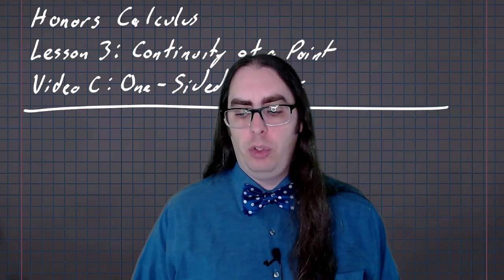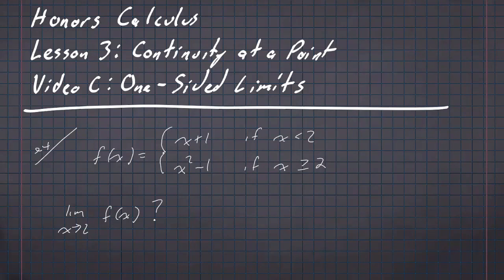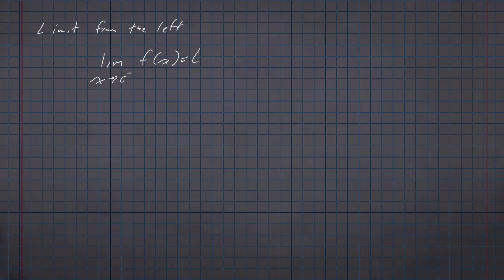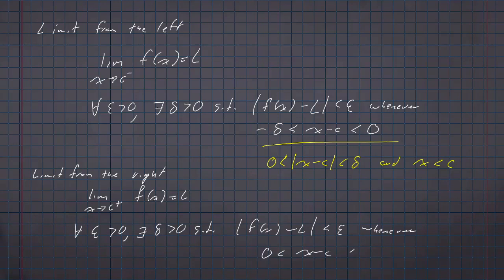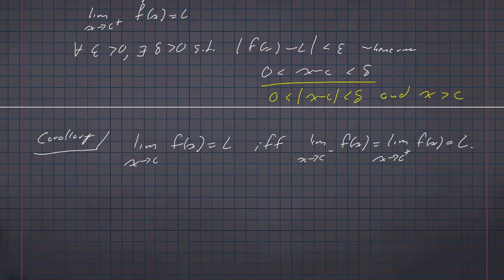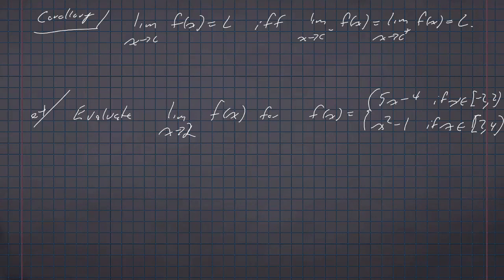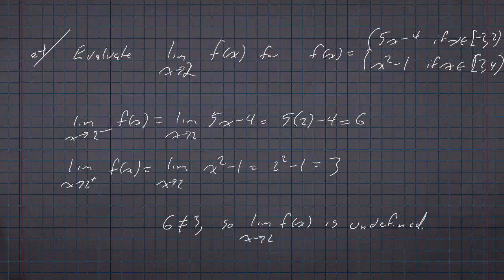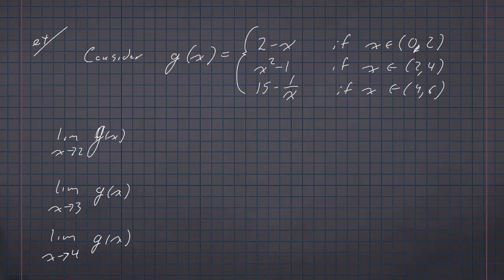03C One Sided Limits (Honors Calculus)